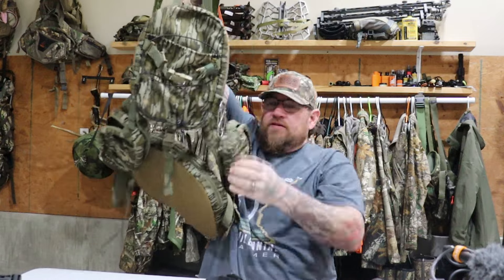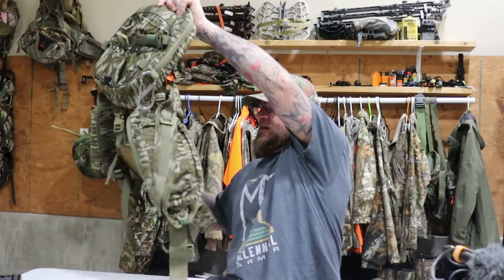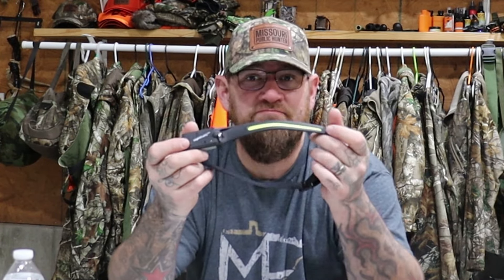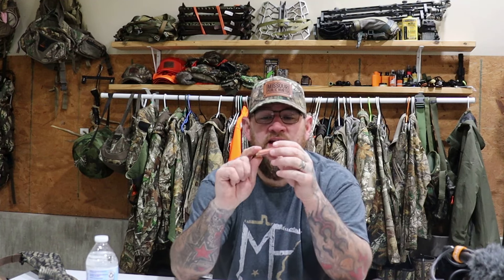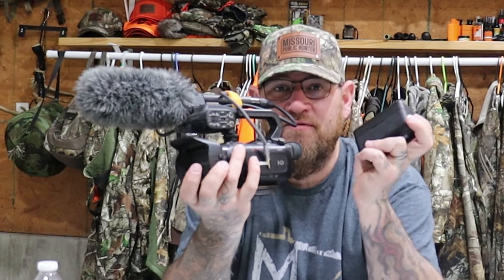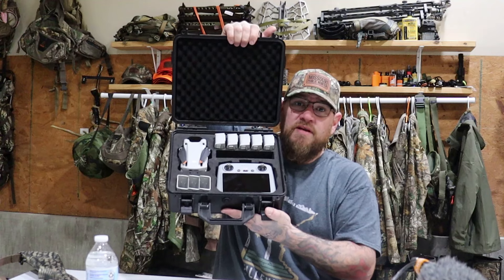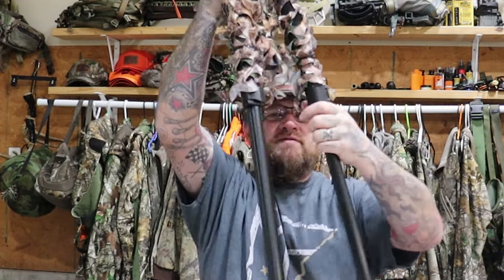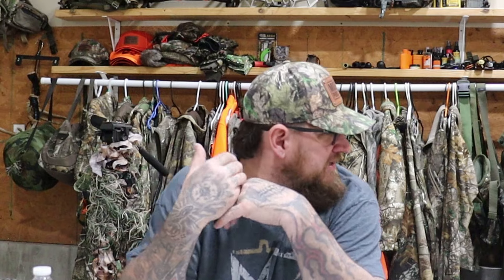2024 Turkey Vest Gear Dump!!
Everything im taking into the woods this season